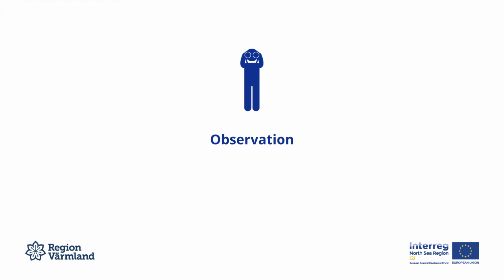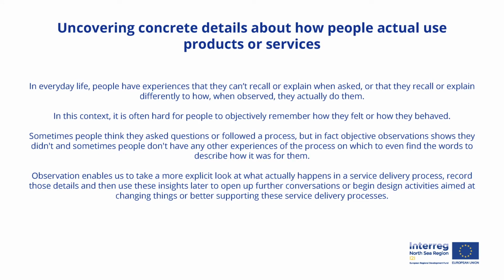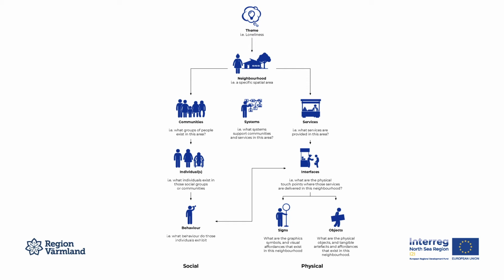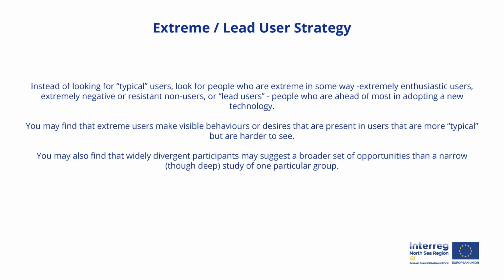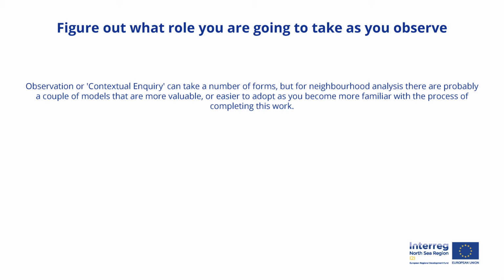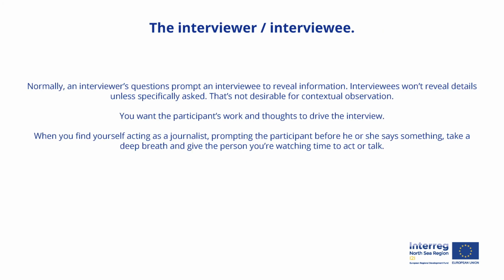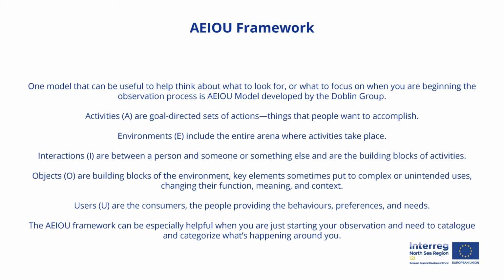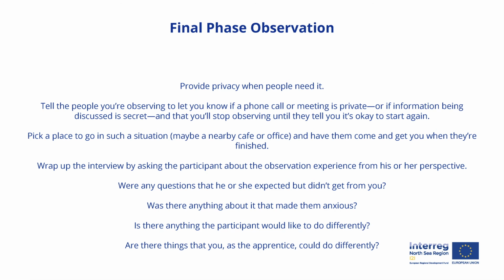Introduction to Service Design – Observation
A video made by Region Värmland for the Interreg NSR project From Isolation to Inclusion.